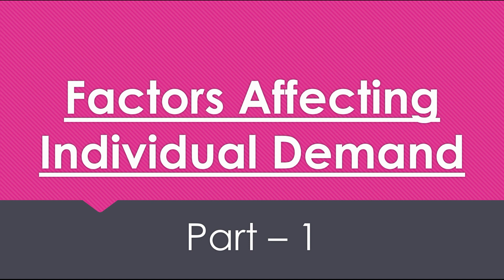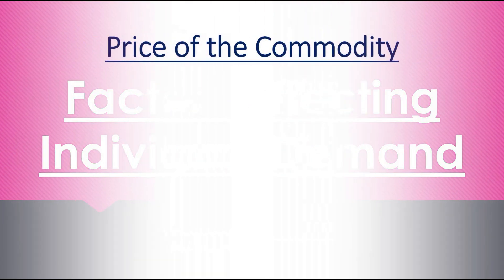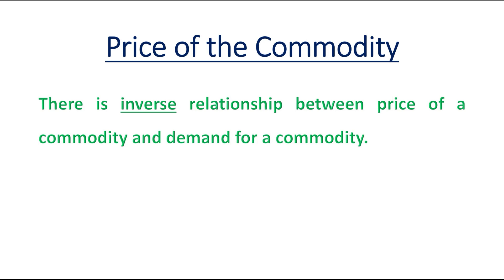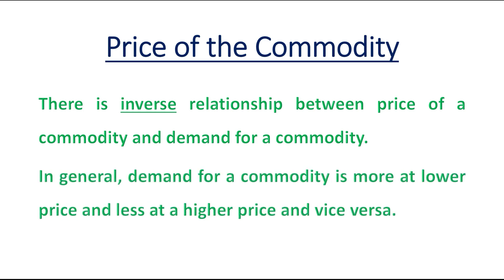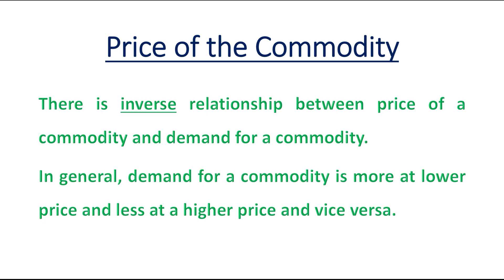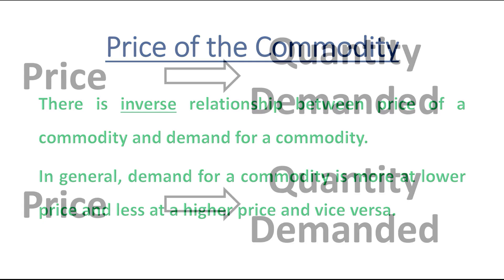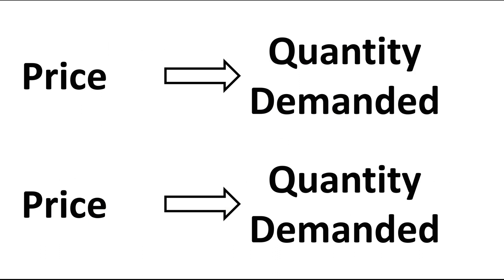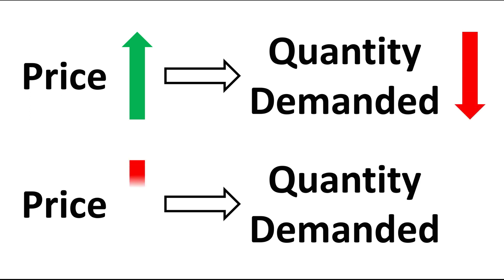Price of the Commodity || Factors Affecting Individual Demand (Part-1)